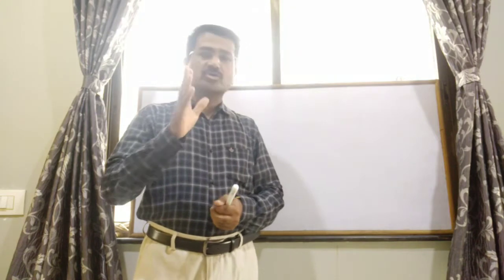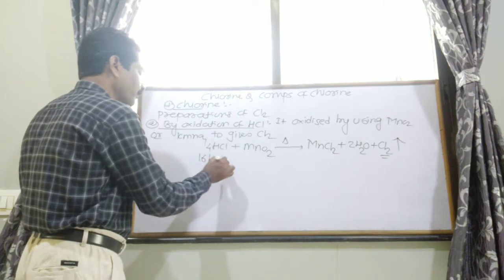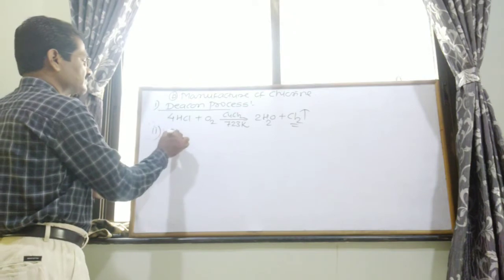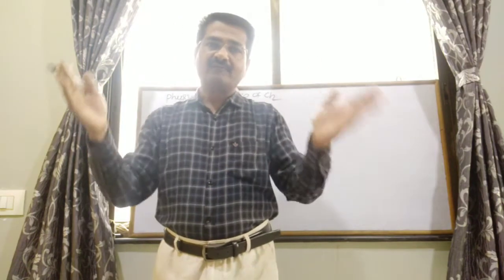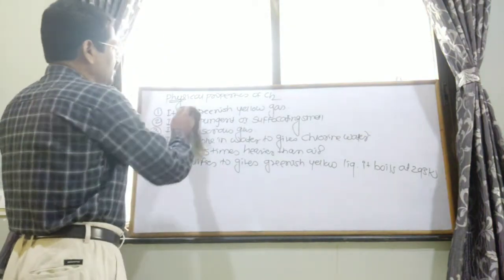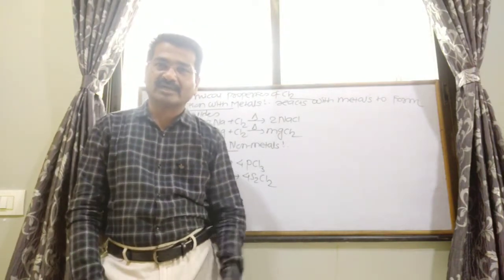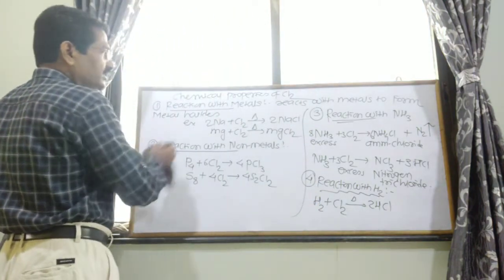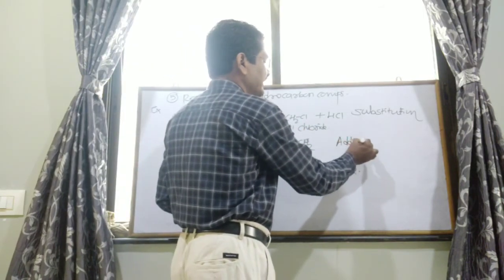Group-17 Elements.(Lec-20).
Preparations, physical properties, chemical properties of Chlorine.